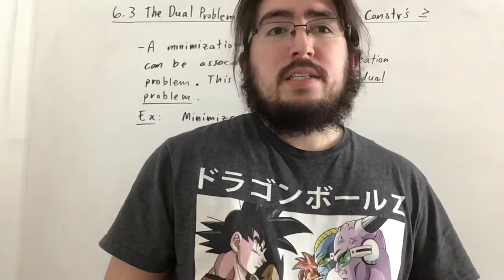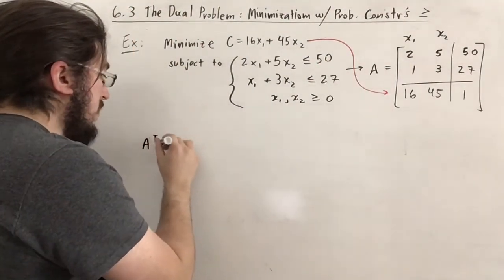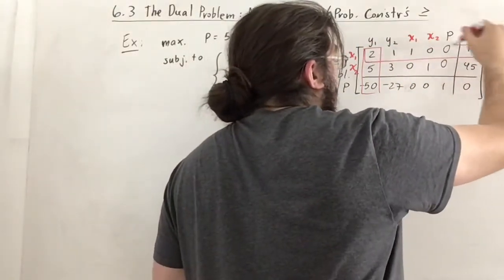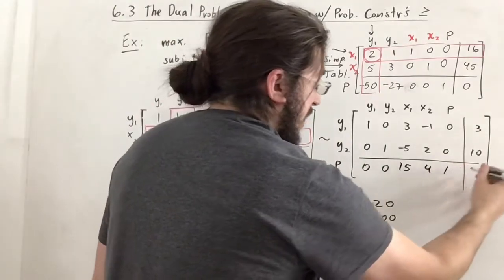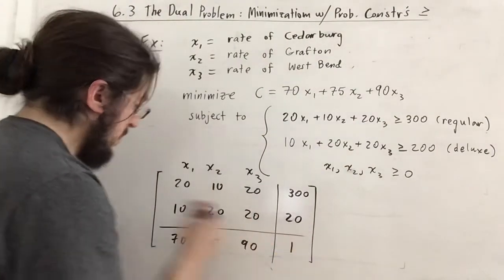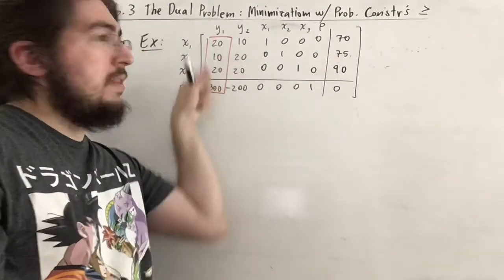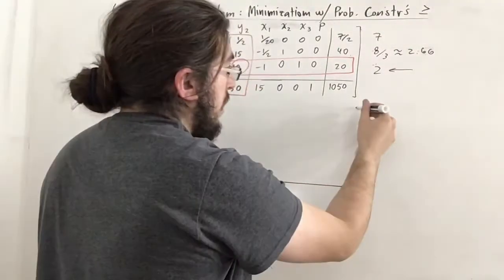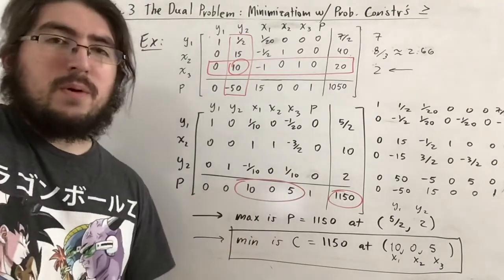The Dual Problem: Minimization with Problem Constraints of the Form ≥